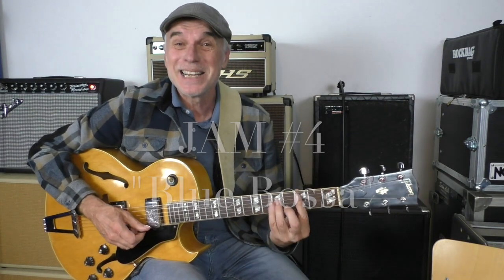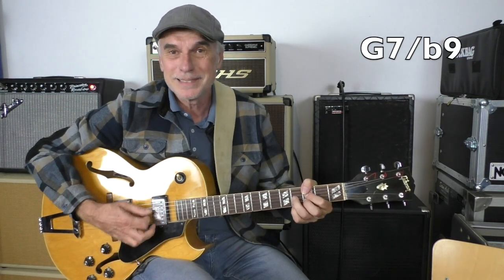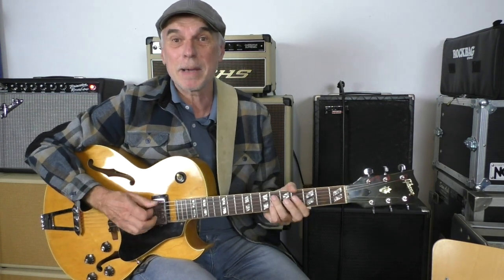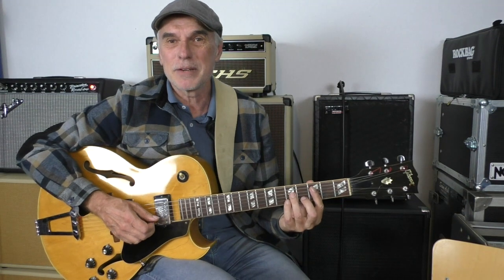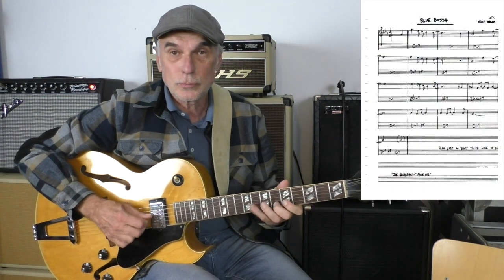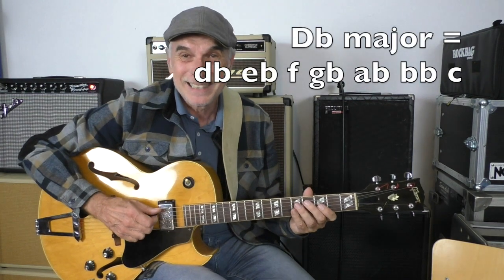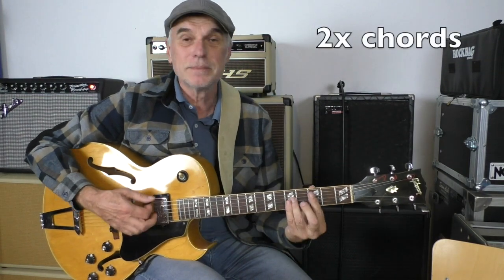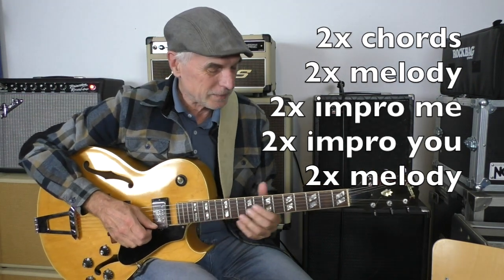Jam #4 - Blue Bossa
Lothar's Guitar School - Jam #4 - Blue Bossa

This guitar tutorial is like a jam session, explaining chords, melody and improvisation for THE latin standard "Blue Bossa".

Guitar: Gibson ES 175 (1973)
Amp: Fender Princeton Reverb Reissue and Polytone MInibrute II in Stereo

00:00 introduction
00 :09 chords
00:52 rhythm
01:03 melody
01:26 improvisation
01:56 form
02:38 jam #4
06:00 form 2
06:17 jam #4 repeated
09:35  closing words